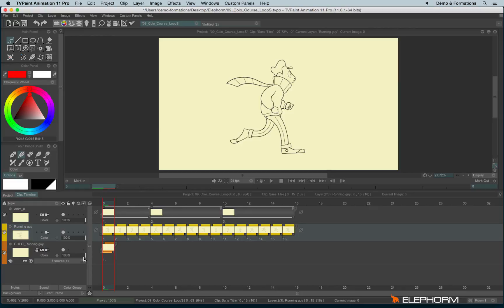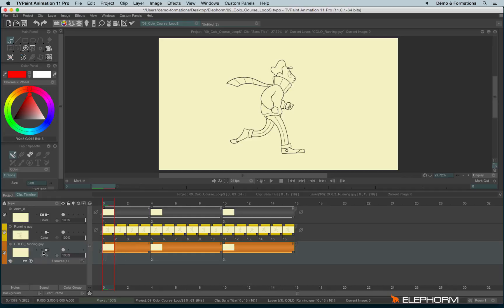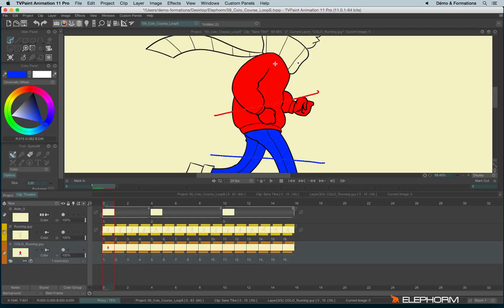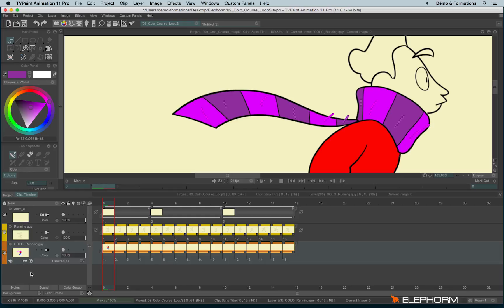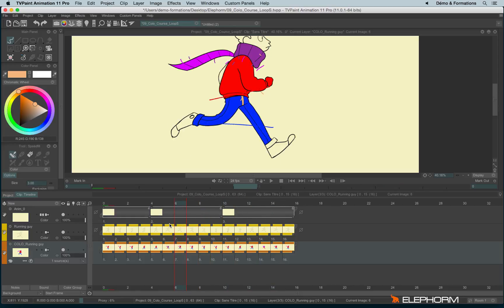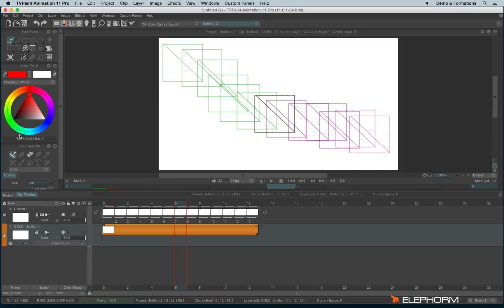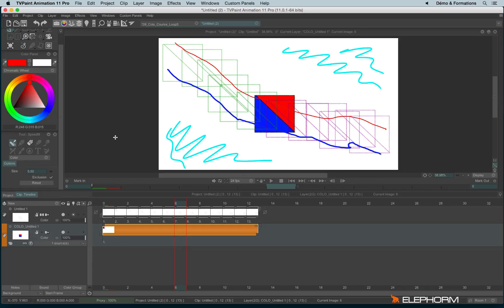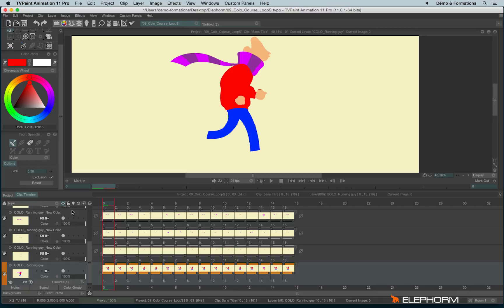CTG layer : options (TVPaint Animation 11 tutorial)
CTG layer options :
- how to load structure
- reminder : “auto break”
-”understand “apply current squiggle on empty instances” - understand “apply change” and “squiggles visible”
- understand “extract colour” and options